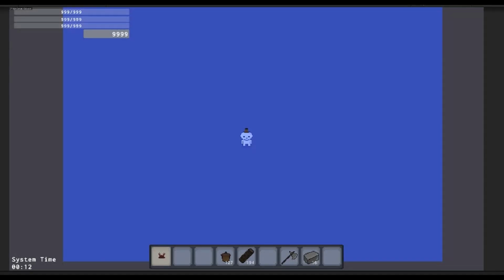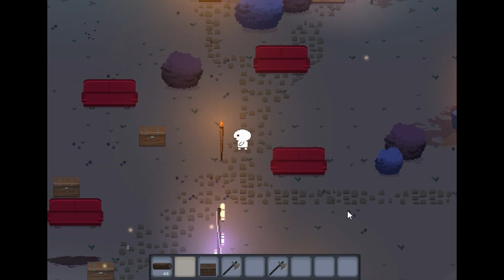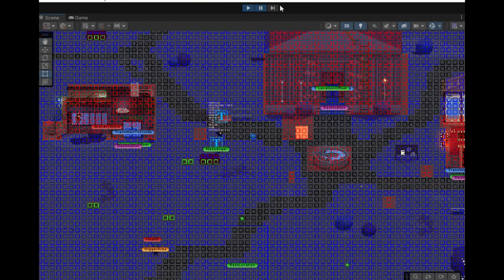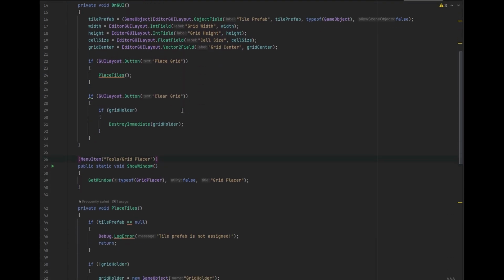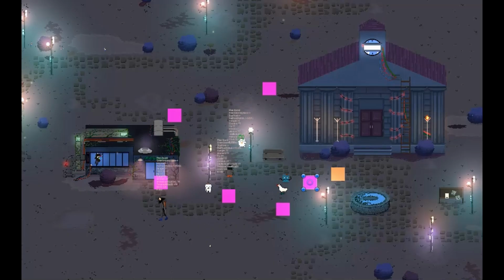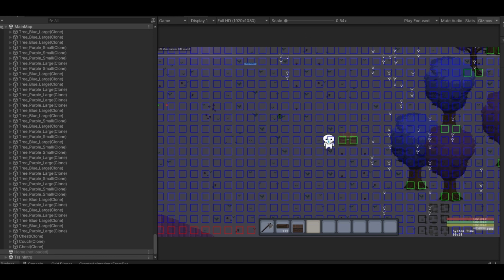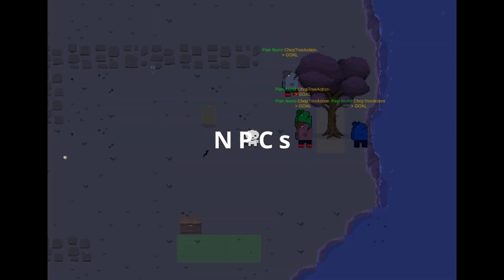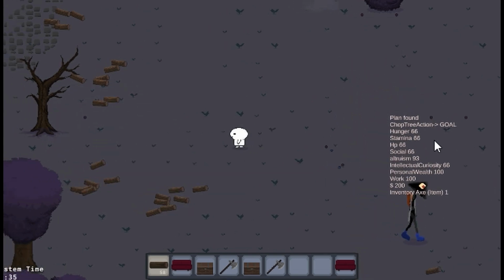Creating a Spawn System for my Game || Devlog 3 ./ThisIsTheGame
./ThisIsTheGame is a genre bending game - inside a game. Return to an old game project that you once abandoned, only the game hasn’t stopped changing since you left it. The game has begun to evolve, NPC’s have slowly started to abandon their intended roles, new bugs have emerged, and the morality of this world is becoming questionable. As the creator of this world it is up to you to determine the direction of the game. Will you attempt to restore the game to its intended state, or has this world deviated too far from sanity to be saved?